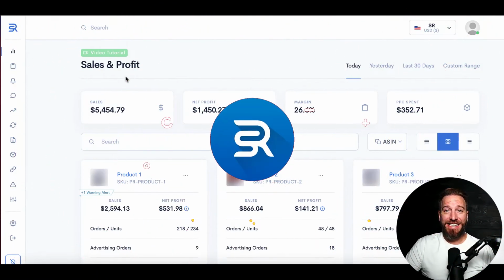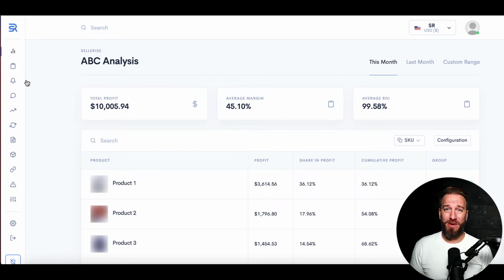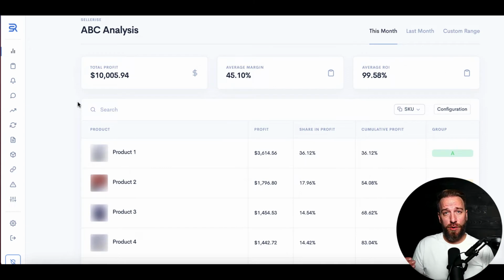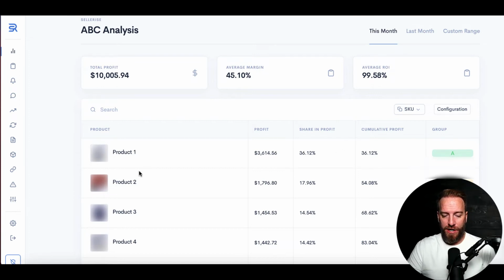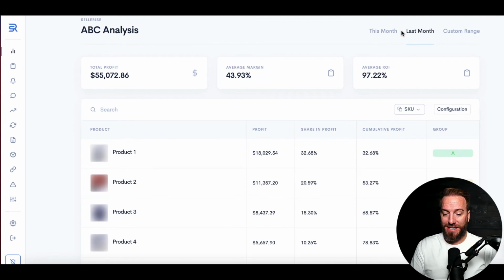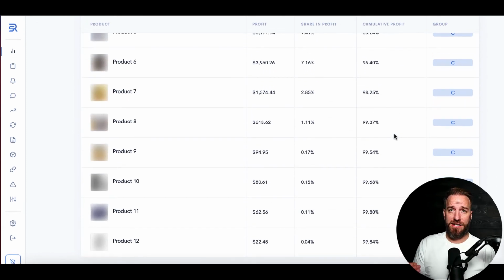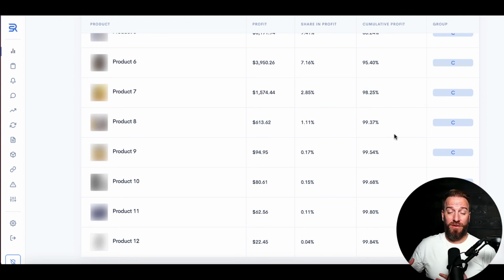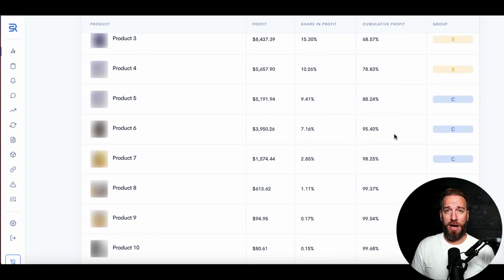ABC Analysis - Sellerise Tutorial